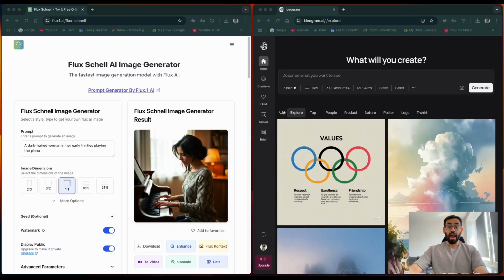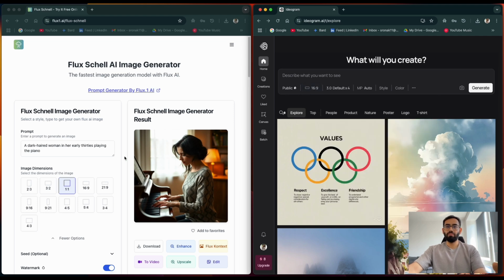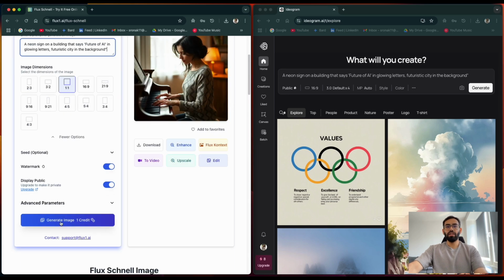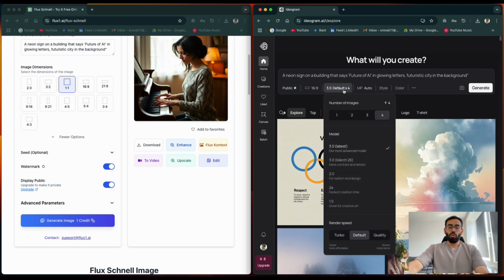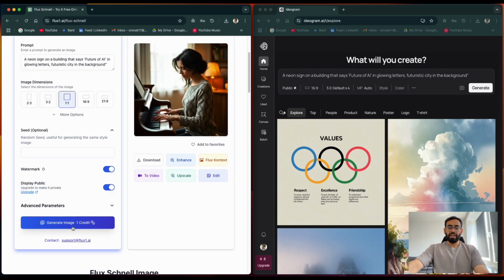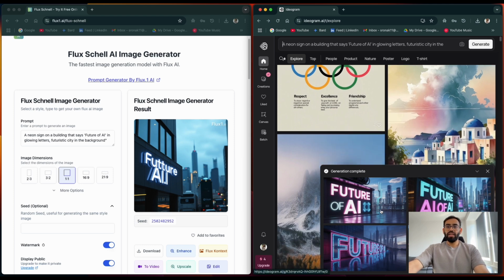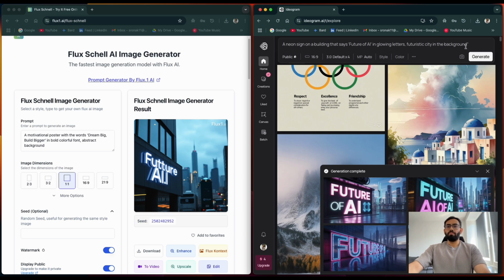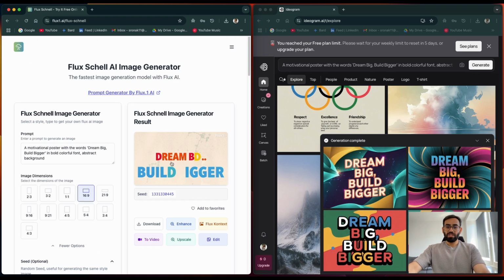Best Free ChatGPT Alternative? Flux vs Ideogram Image Generation Compared!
I compared Ideogram and Flux AI, two of the best FREE AI image generators out right now, using two real-world creative prompts

In this video, you’ll see how each tool handles:
Text rendering accuracy
Cinematic image quality
Styling vs clarity

Timestamps
0:00 Intro
0:36 Overview
1:42 Prompt 1
3:50 Prompt 2
5:00 Outro